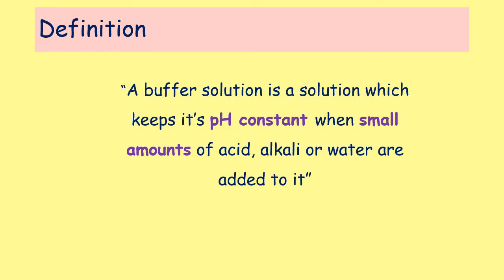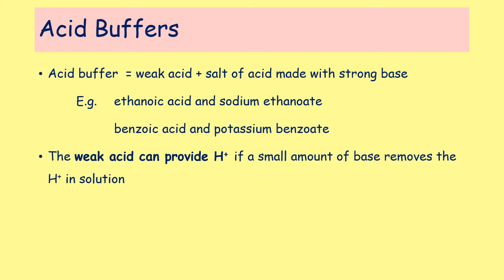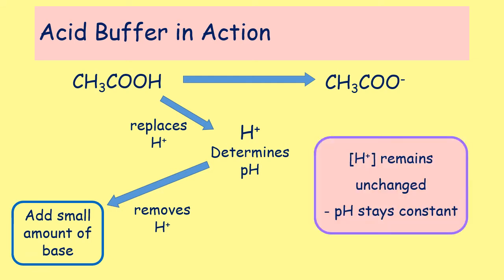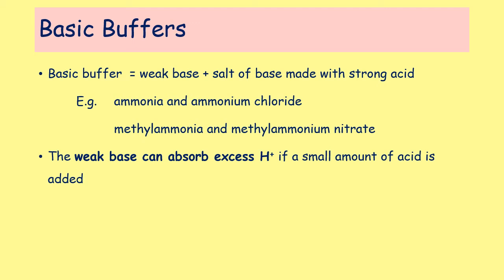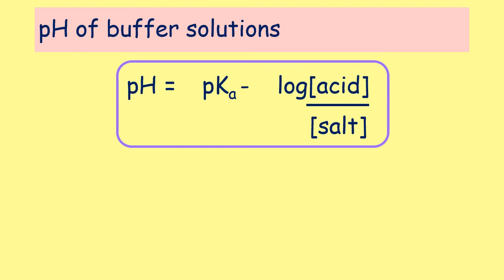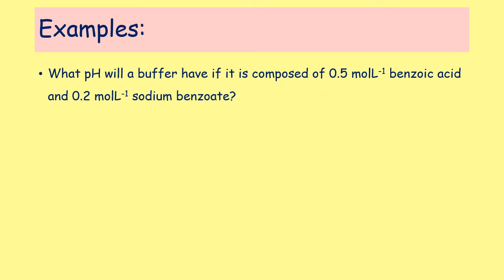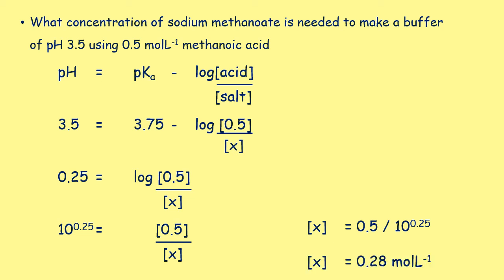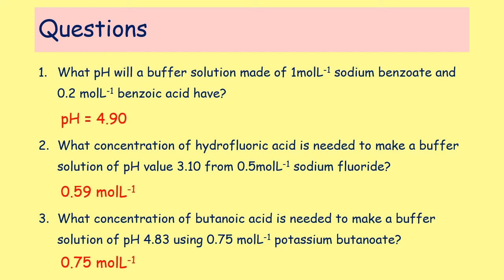PHYS06 Buffer solutions